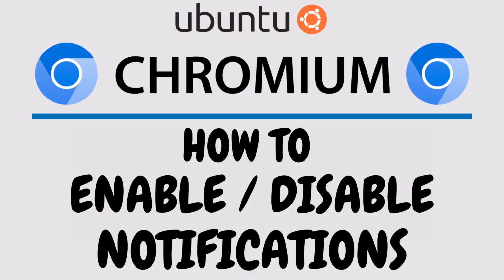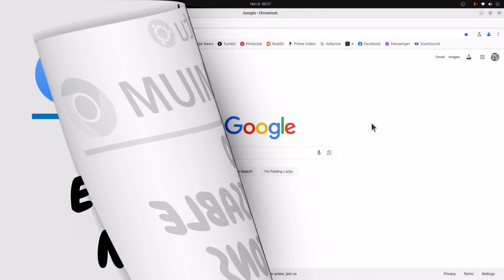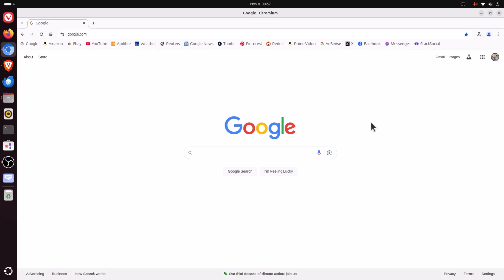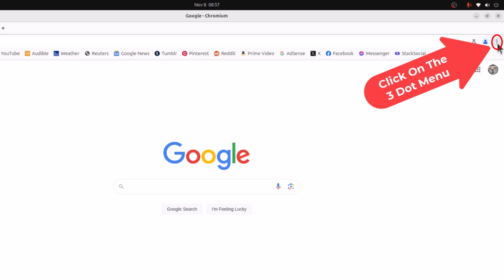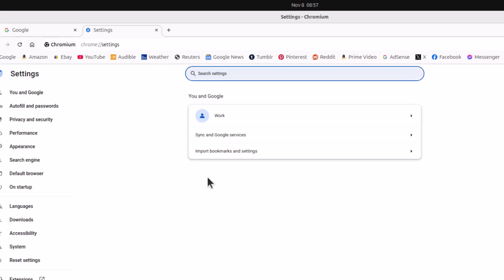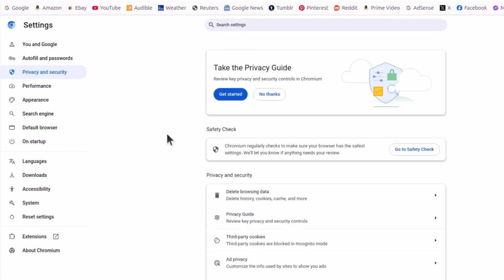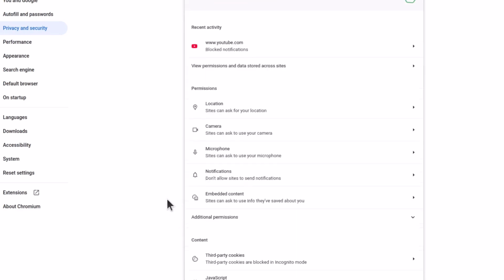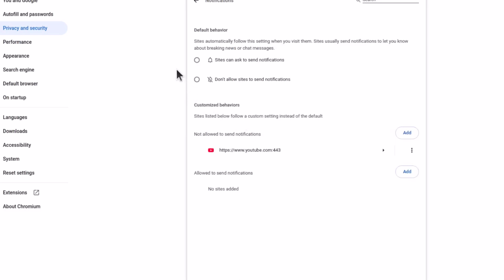How To Enable Or Disable The Notifications In The Chromium Web Browser | PC Tutorial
Learn how to manage notifications in the Chromium web browser with this step-by-step tutorial. Discover how to enable or disable website notifications to customize your browsing experience and reduce interruptions. Perfect for improving productivity and tailoring browser settings to your needs.

Simple Steps
1. Open the Chromium Browser
2. Click on the 3 dot hamburger menu in the upper right corner and choose "Settings".
3. Select "Privacy & Security" from the left side pane.
4. Scroll down to where you see the "Permissions" section, click on "Notifications".
5. In the dialog box that opens, under "Default Behavior", toggle on or off notifications.

Chapters
0:00 How To Turn On Or Off Notifications In Chromium
0:19 Open The Chromium Web Browser
0:33 Select The 3 Dot Hamburger Menu
0:43 Select Settings
0:53 Select Privacy And Security
1:03 Click On Site Settings
1:13 Scroll Down To The Permissions Section And Click On The Notifications
1:23 How To Turn On Notifications In Chromium
1:33 How To Turn Off Notifications In Chromium